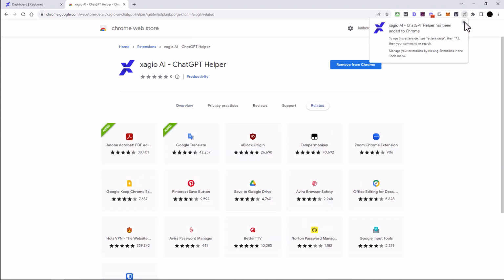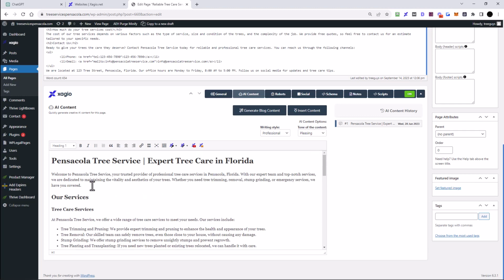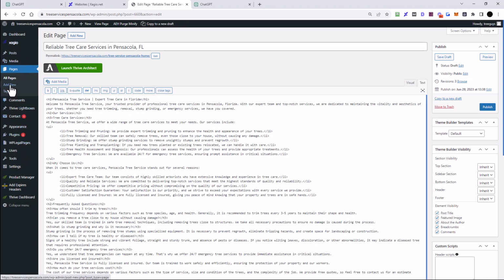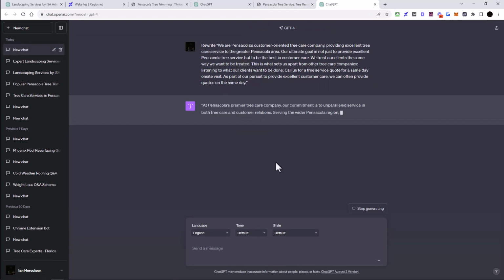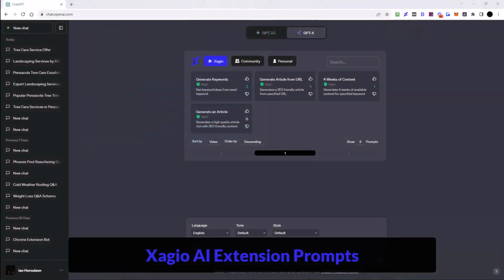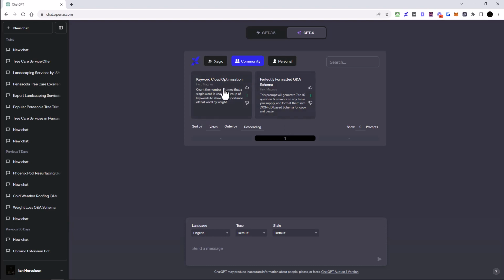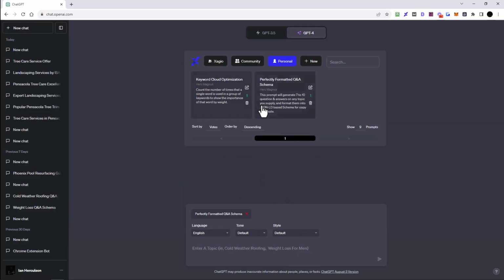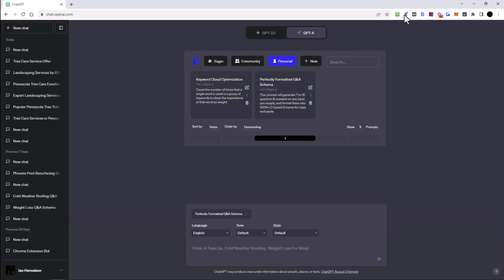Xagio AI Chrome Extension For Chat GPT